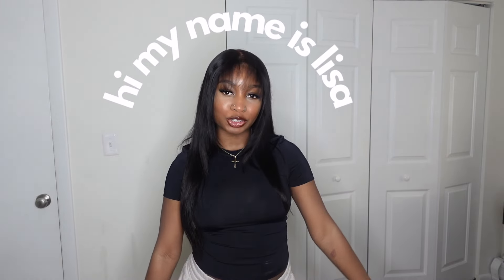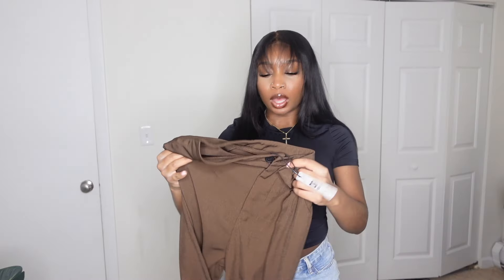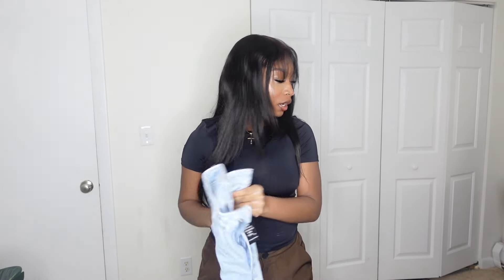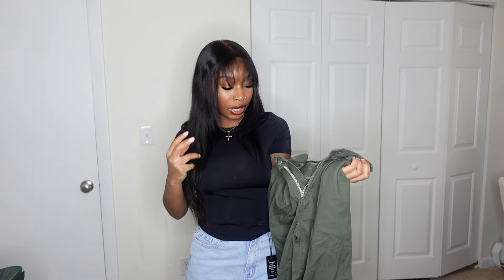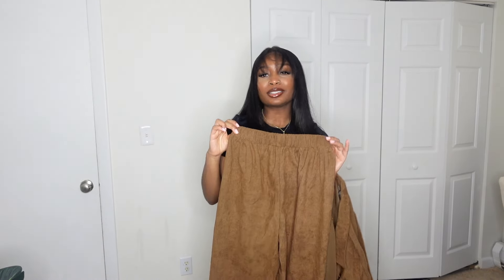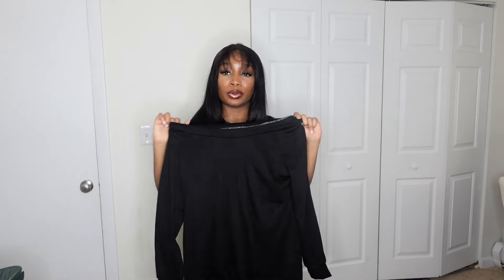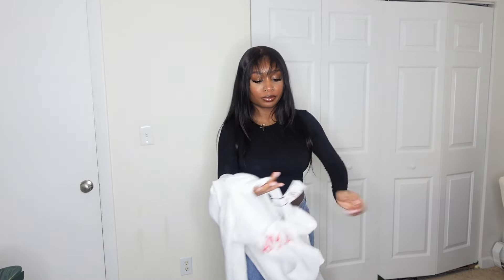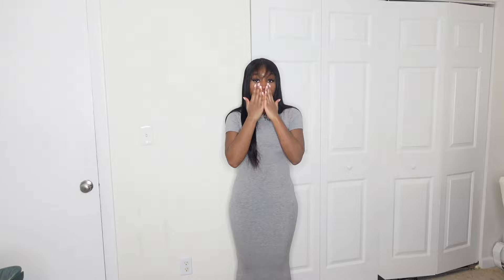Dressin Spring Try-On Haul + Clothing Review| Skims Dupe, Cargos, Basics, etc!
I collaborated with @DRESSIN_Official to show you some trendy + affordable clothing pieces for spring. This haul features a skims maxi dress dupe, mom jeans, cargos, basics, two piece sets and more!

Product names and SKU:

Round Neck Regular Knit Pencil Dress - DNH000373_GR_XS

Solid Button Shirt & Solid Pants - DIHL000275

Solid Pocket High Rise Zipper Fly Denim Jeans - DIHL000129

Solid Pocket High Rise Zipper Fly Jeans - DIHL000132

Graphic Round Neck Sweatshirt - DIHL000278

Off-shoulder Long Sleeve T-shirt - DNH000179

Solid Medium Rise Button Fly Denim Pants - DIHL000380

Solid Button Lapel Corduroy Jacket - DIHL000233

Solid Medium Rise Button Fly Pants - DIHL000123

Round Neck Long Sleeve Knit T-shirt - DNH000084